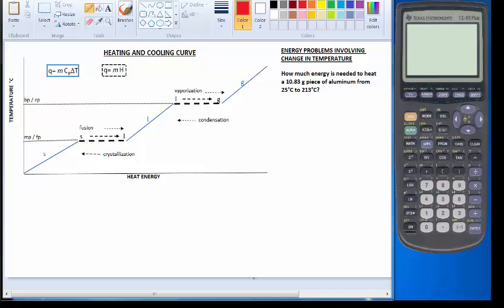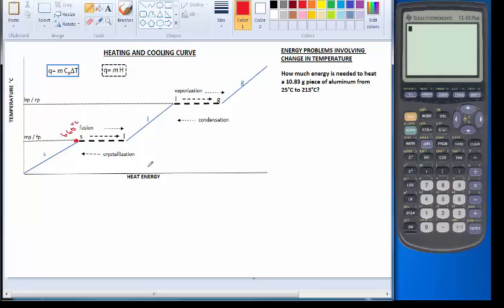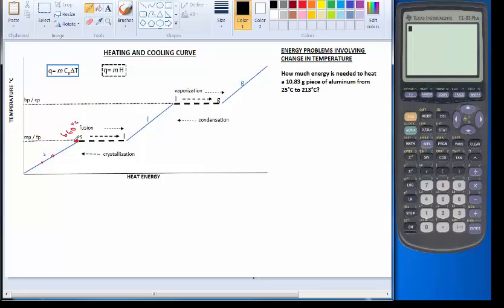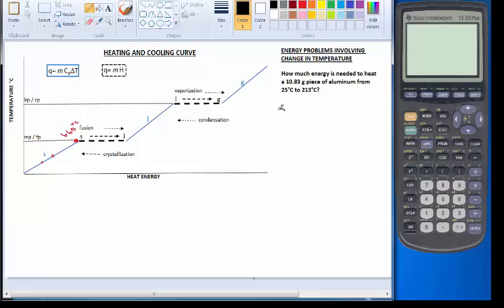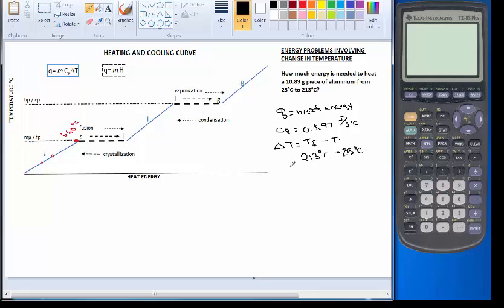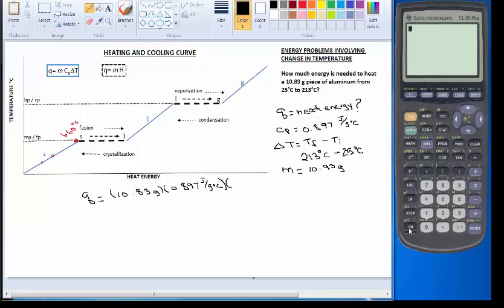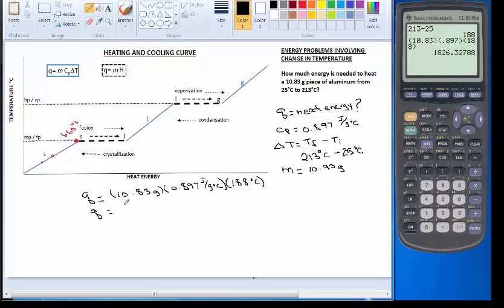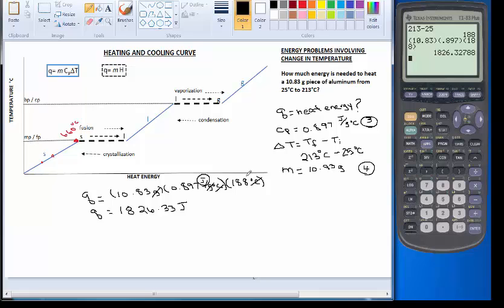Heating curve change in T 2